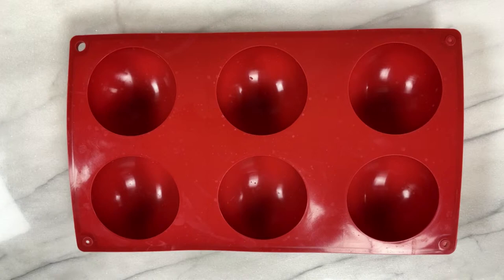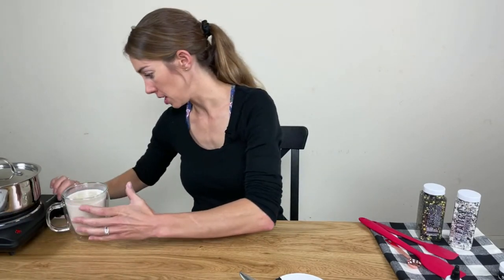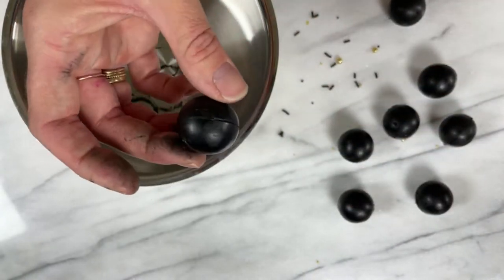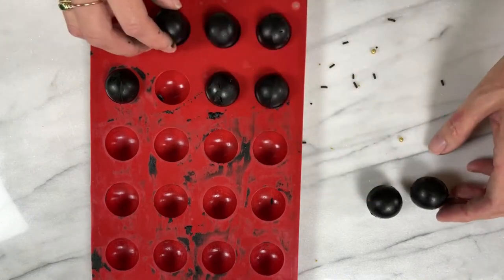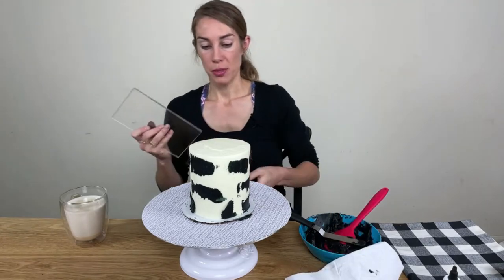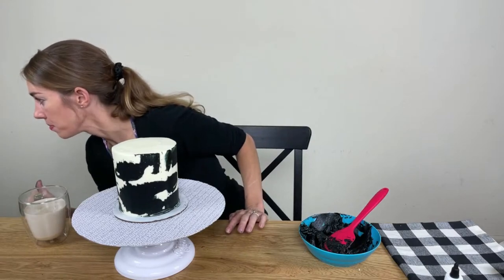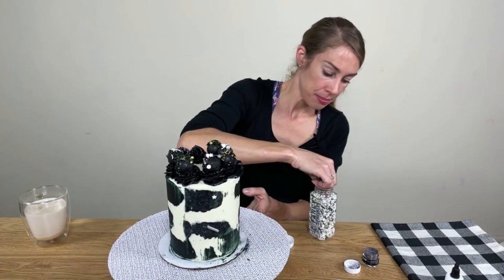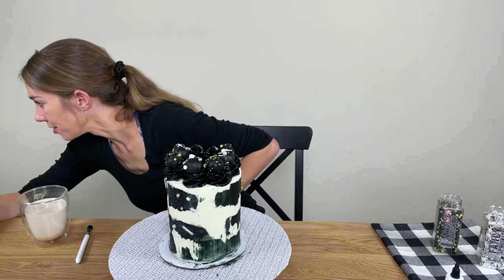Black Metallic Cake